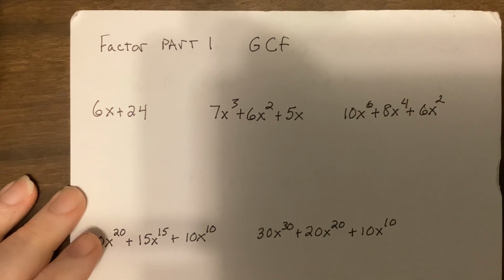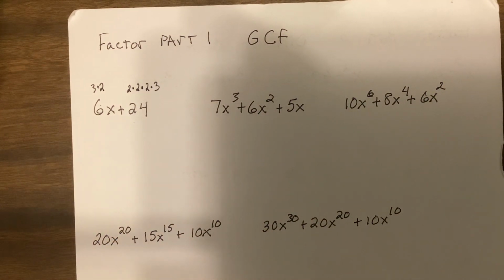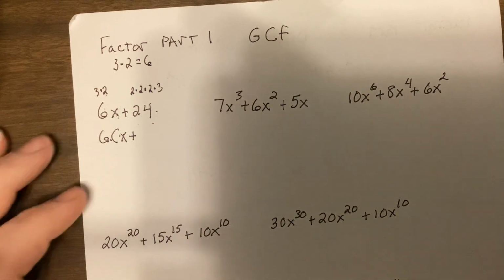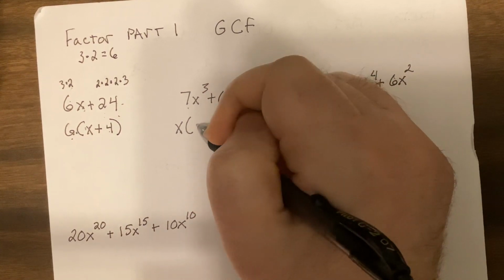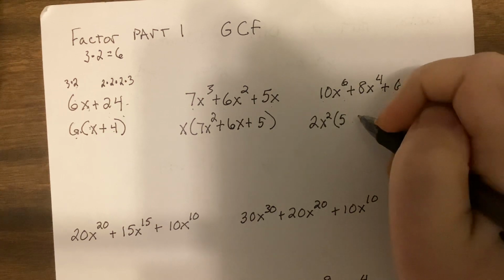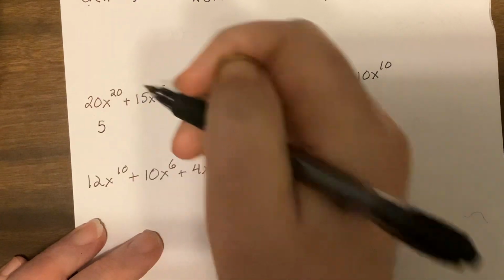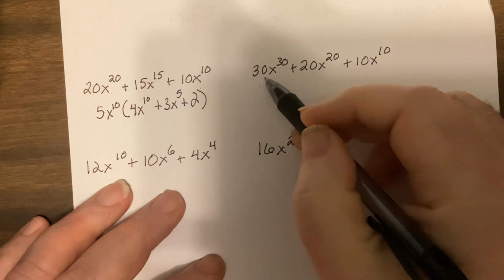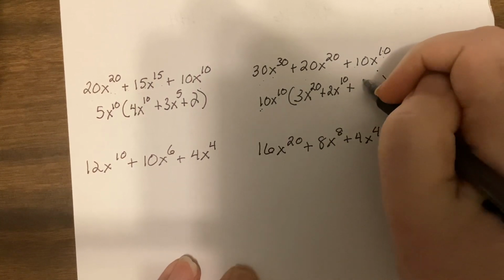Alg factor part 1 gcf